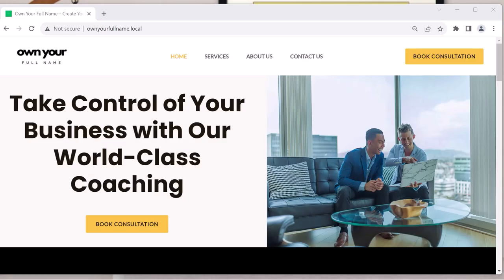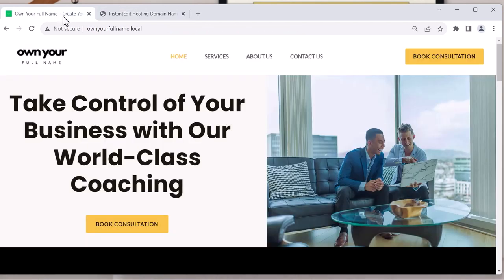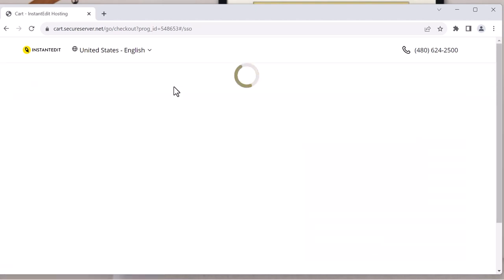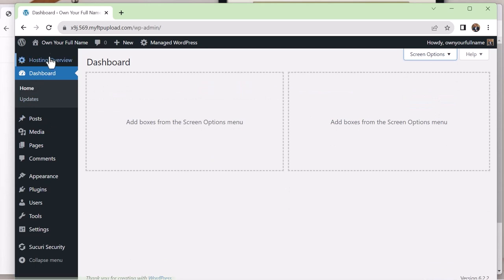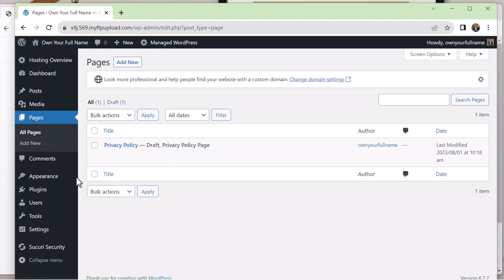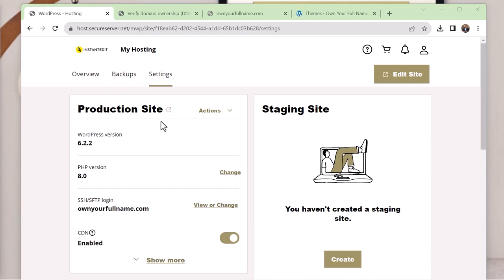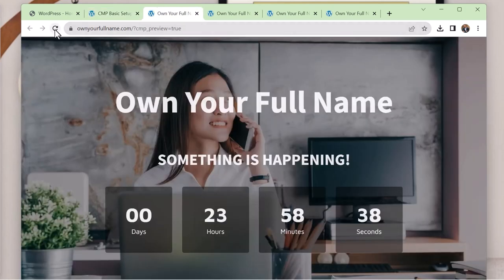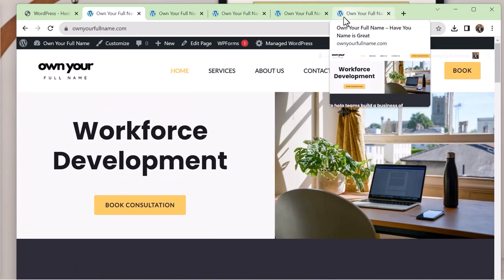Create A 1-5 Page Website in 30 mins!